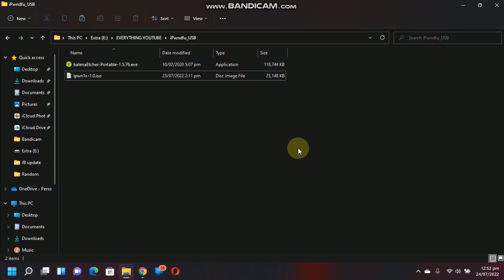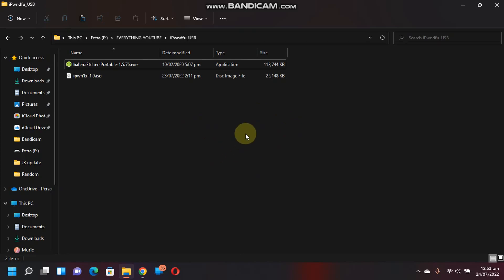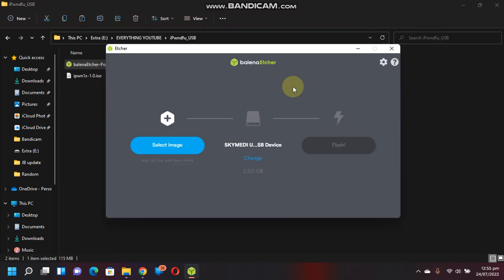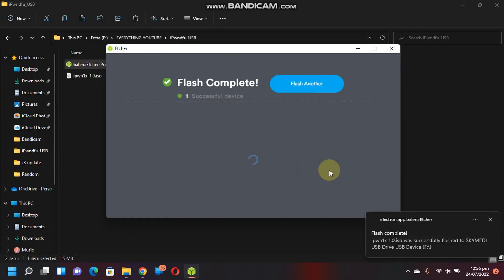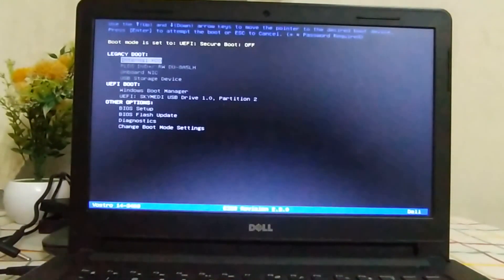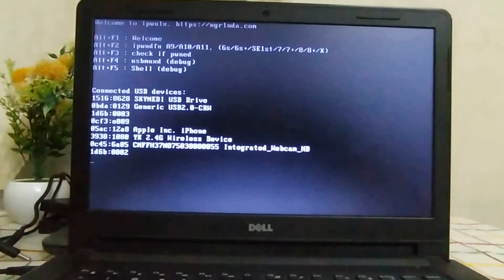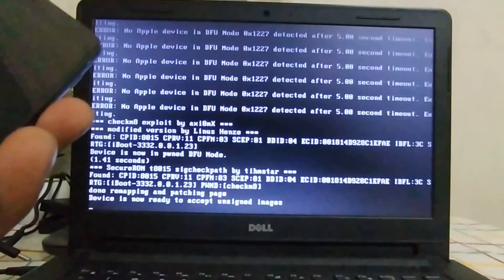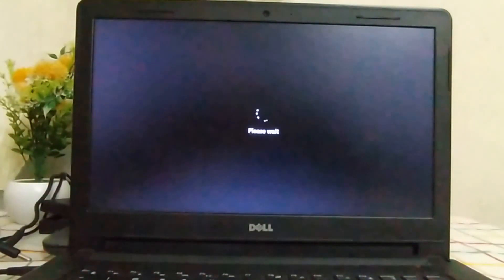Get PwnedDFU Mode without Windows/Linux/Mac | Ready for Downgrading/Futurerestoring | iPwnDFU iOS 15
This video is about putting the checkm8 devices, i.e. A11 and lower devices into PwnDFU without Windows/Mac/Linux. This method works regardless of iOS version on all compatible devices, be it iOS 15, iOS 14 or iOS 16. This is free software. This will especially prepare your compatible devices for downgrading or Futurerestoring with utilities such as futurerestore or sunst0rm even from a VM.

Topics Covered:
iPwndfu
iPwndfu iPhone 6s
iPwndfu a11
iPwndfu A10
iPwndfu iPhone 7
iPwndfu iPhone X
iPwndfu iOS 15
iPwndfu A9